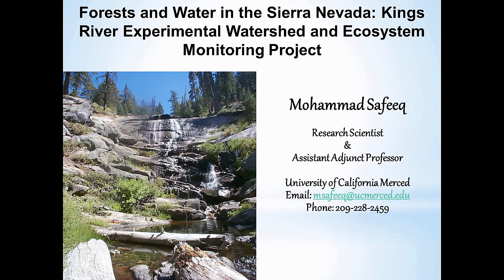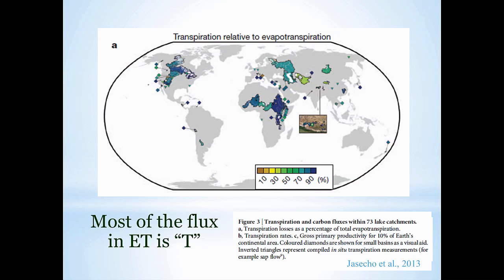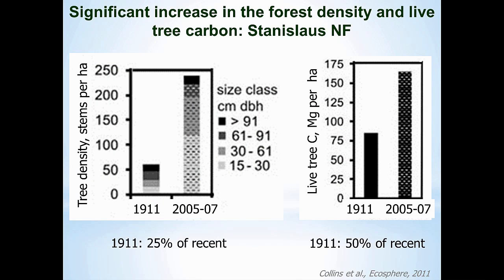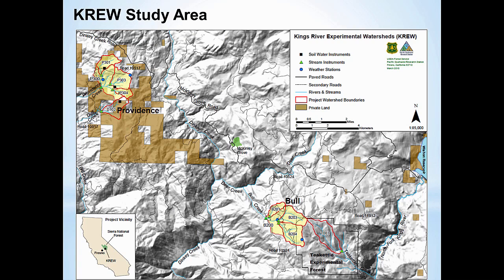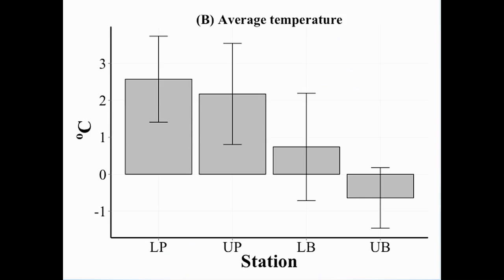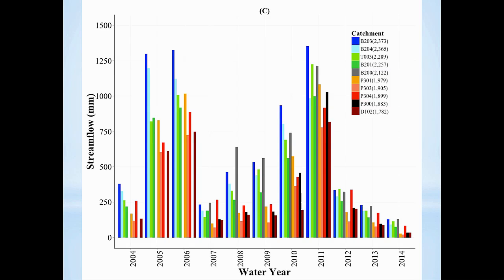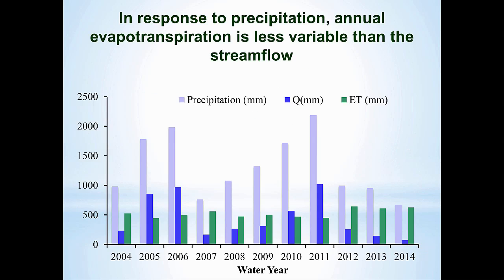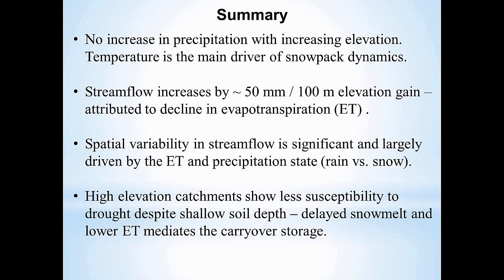Safeeq Presentation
Forests and Water in the Sierra Nevada: Kings River Experimental Watershed and Ecosystem Monitoring Project – Mohammad Safeeq, UC Merced